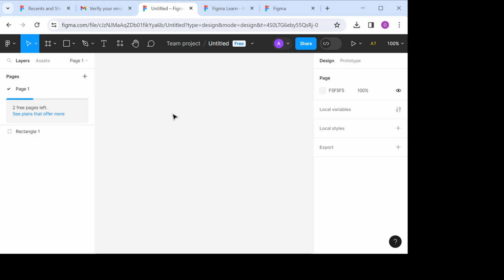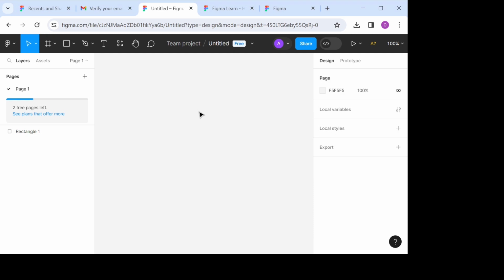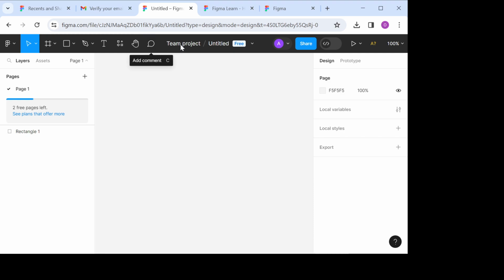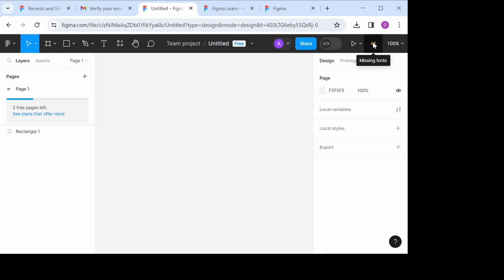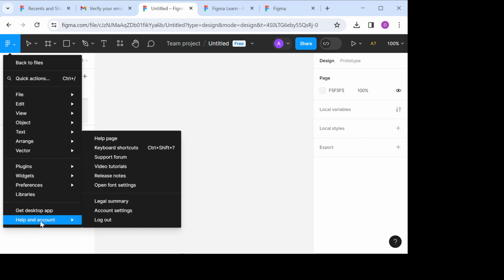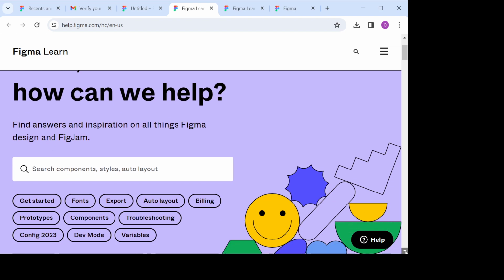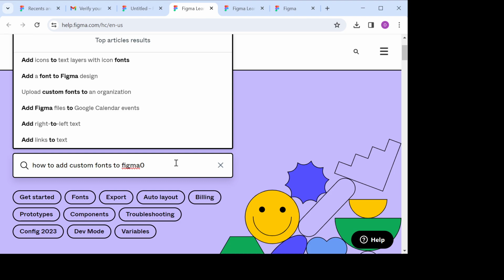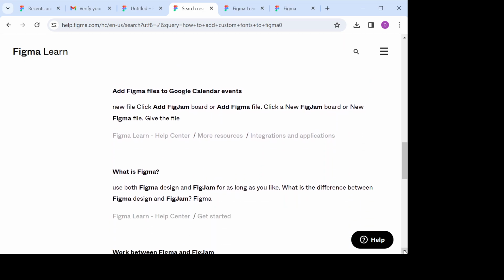How to Add Custom Fonts To Figma (Easiest Way)​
Today we talk about How to Add Custom Fonts To Figma, so stay until the end of the video to see the full explanation.